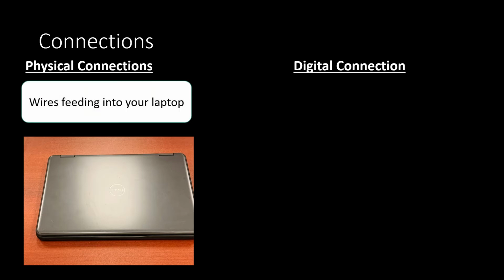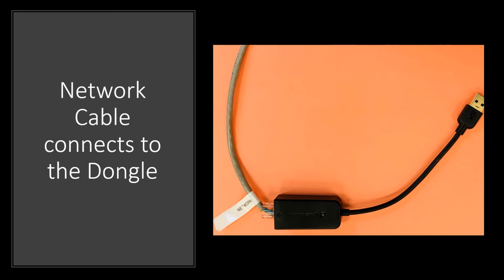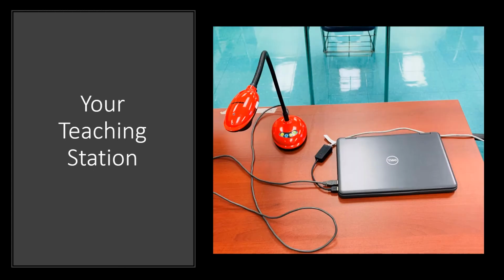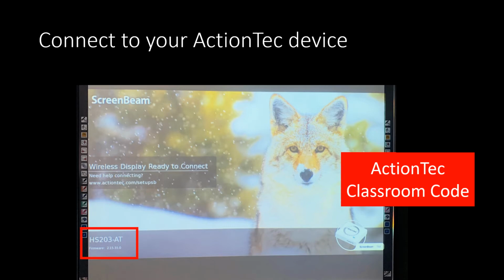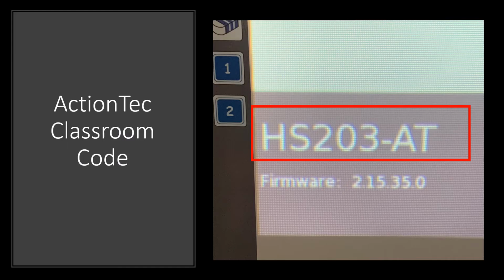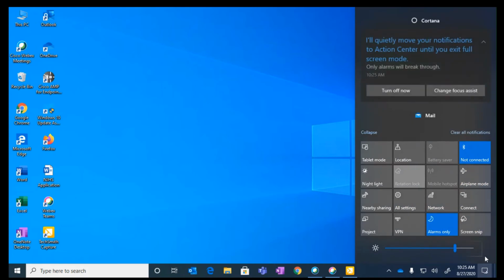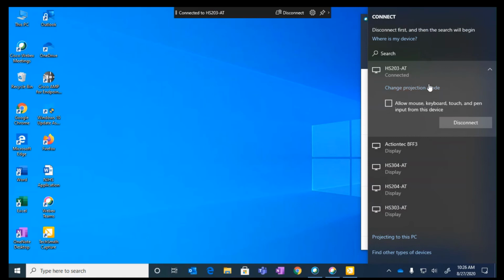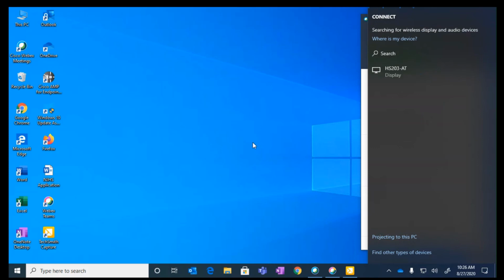Connecting Laptop Computers at the Middle and High School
Lynbrook Public Schools is excited about the hybrid instructional model at the middle school and high school level. Please view this video to make yourself familiar with the necessary connections for each session.
Please contact your Technology Support Staff with any questions you have.